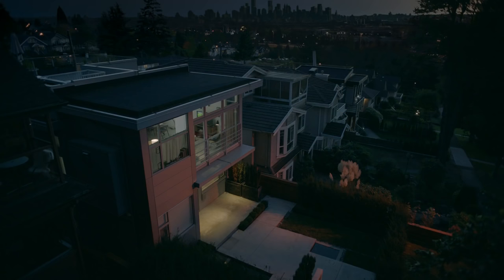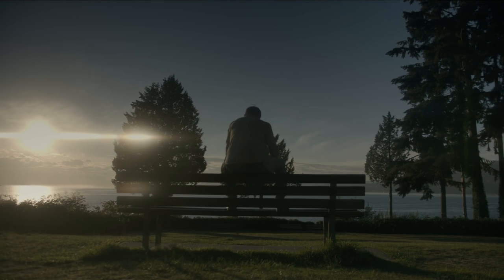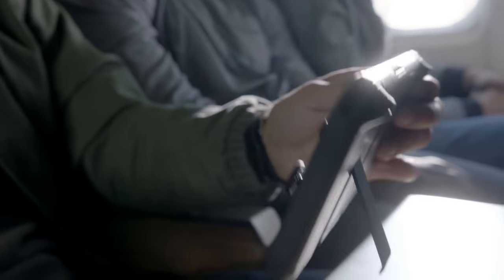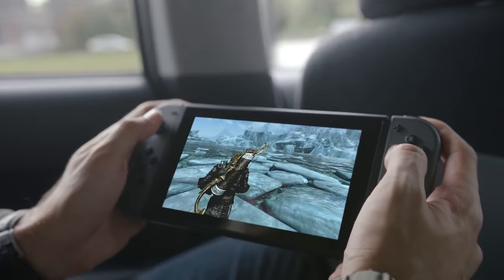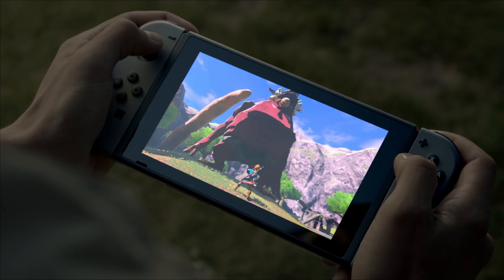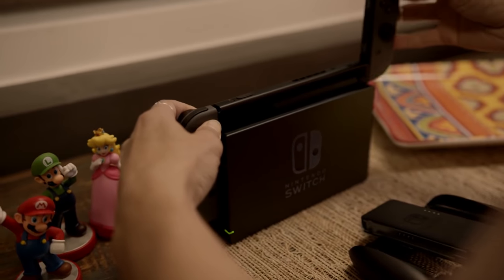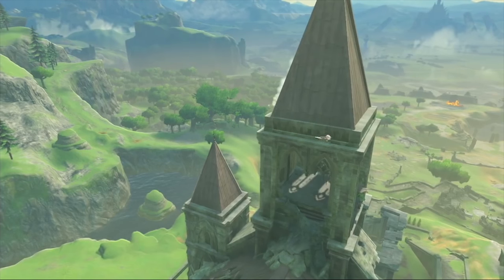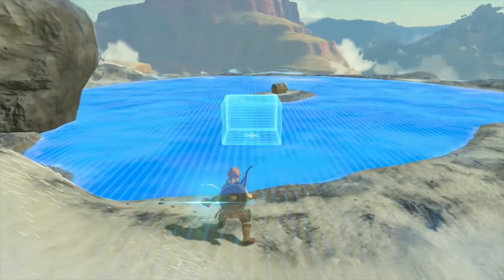Nintendo Switch Explained - Games, size and more detailed!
The Nintendo NX is dead, long live the Nintendo Switch. The highly-anticipated (and now, officially named) Nintendo Switch will be a home/handheld hybrid with detachable controllers - and it’s out in March 2017.

But what actually it is? What about the controllers? The Games? The Systems power? The fact it’s using Nvidia technology and not AMD chips like the PS4 and Xbox? James tells you everything you need to know about the Nintendo Switch.